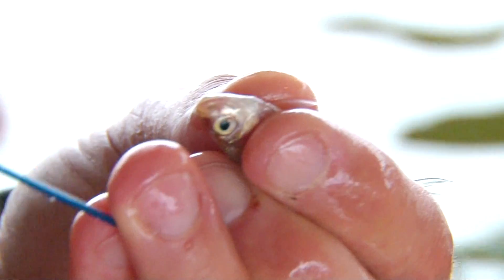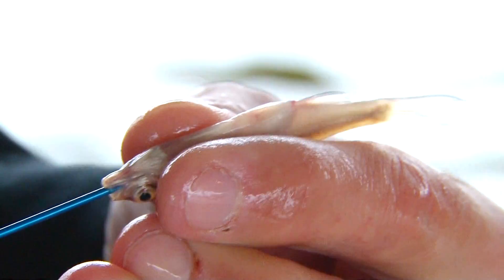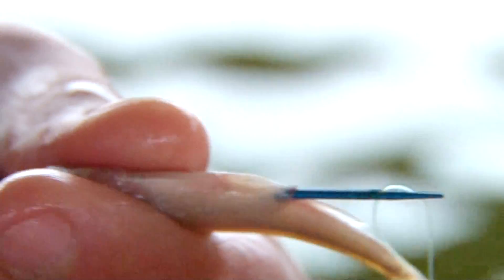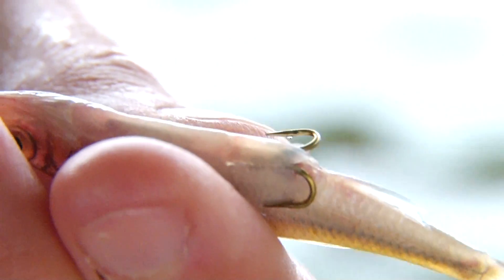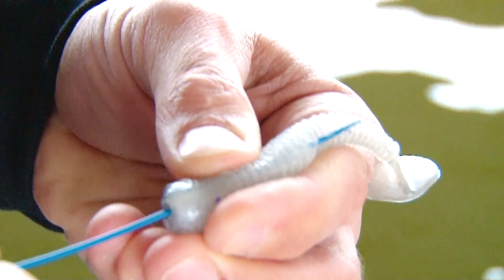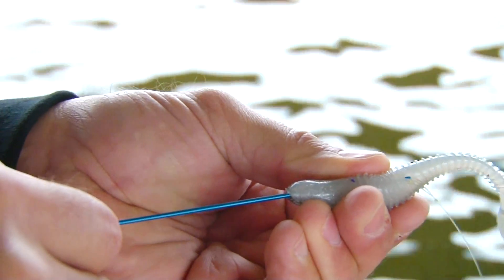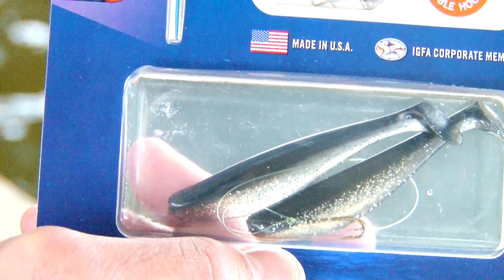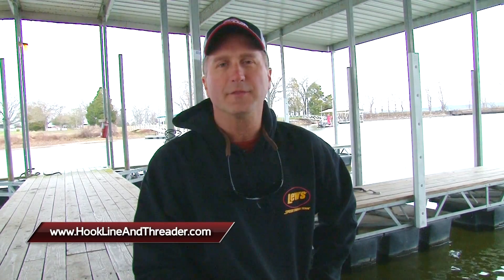MidWest Outdoors TV Show #1626 - Tip of the Week on the Hook, Line Threader.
Tip of the Week  on the Hook, Line Threader with Larry Ladowski.